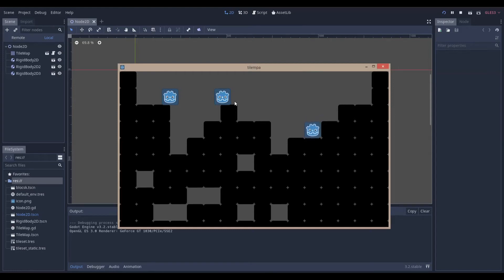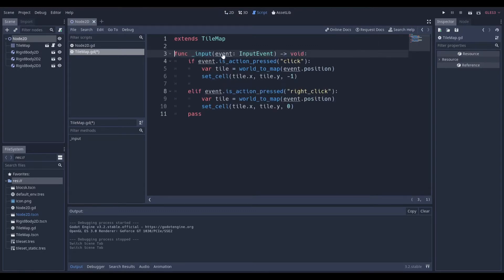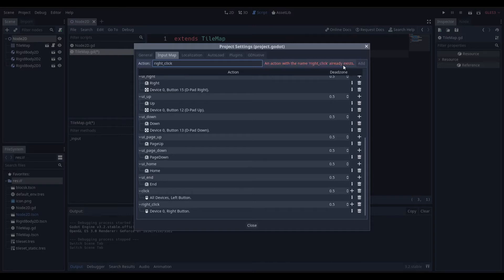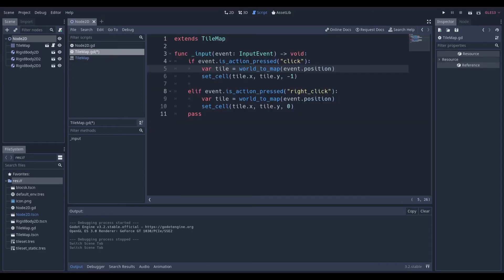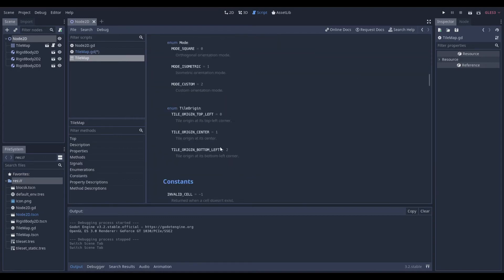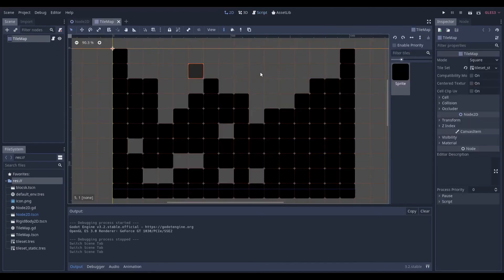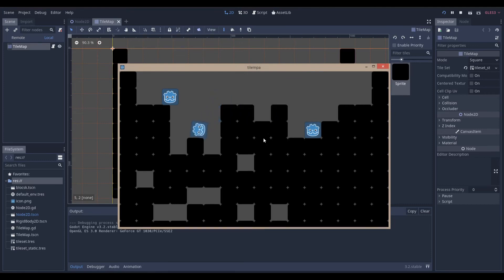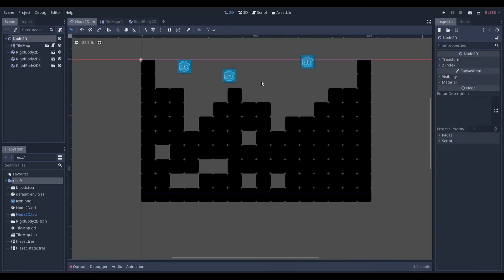How to add and remove tiles from a Tilemap in Godot 3.2 Tutorial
Sorry about all the pauses and umms, it was 9 AM in the morning.
Essentially I go over the code that allows you to place and remove tiles from a Tilemap in Godot version 3.2

I know I spelt tilemap as tilempa, but honestly, tilempa is cool to say + I rush my work.